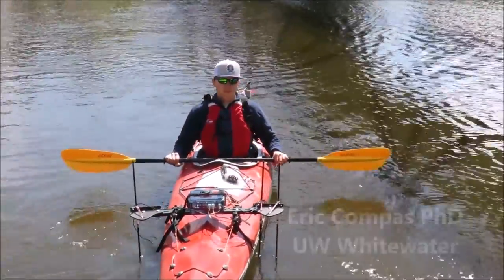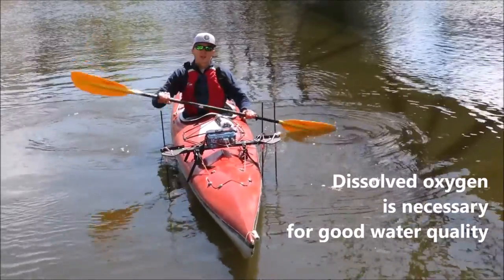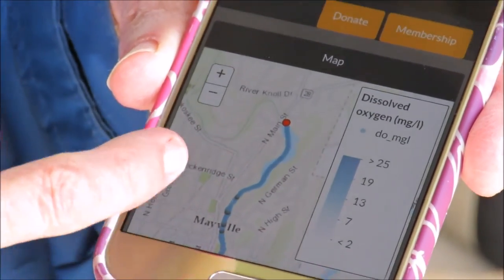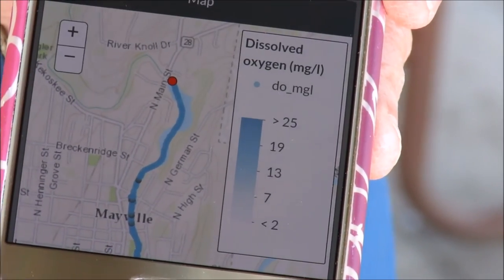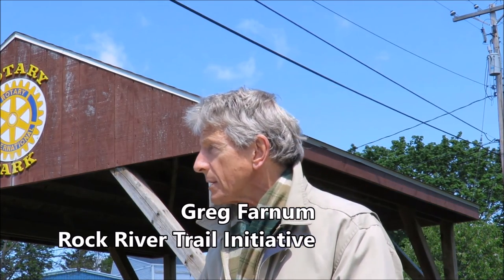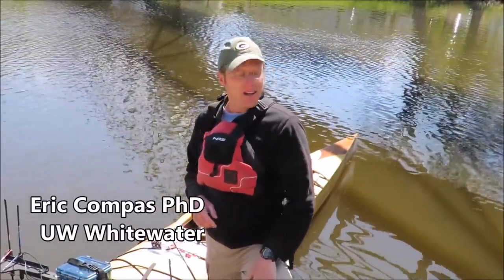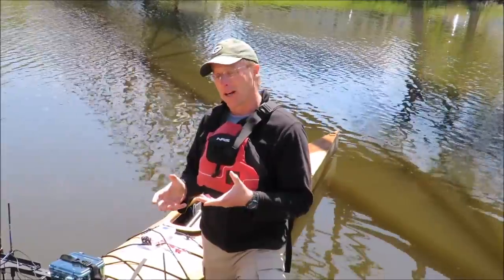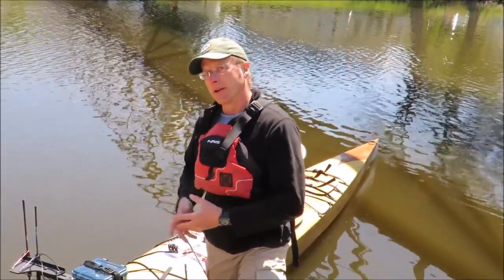Testing Rock River's Purity Watch Live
Paddling from Horicon Marsh to Beloit, the Rock River Coalition is testing the river's purity. And you can watch it live.

Many lakes and and streams in the Rock River basin are impaired and polluted from excessive phosphorus coming from water treatment plants, municipalities, industry and agriculture, says the WI Dept of Natural Resources.

Phosphorus keeps urban lawns green but also turn lakes green with algae. Algae clouds water, blocks sunlight to aquatic plants, lowers oxygen levels, and kills fish!

Reduction of phosphorus and sediment will improve water quality, reduce dangerous algae blooms and increase the value and usefulness of the river.